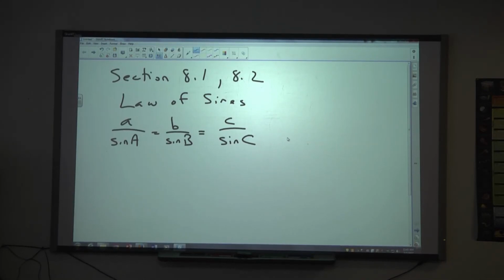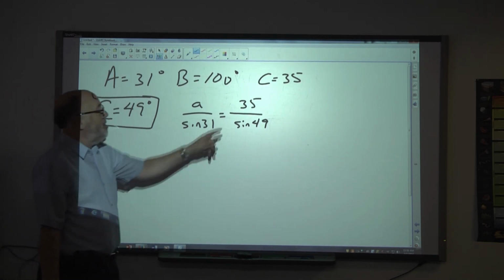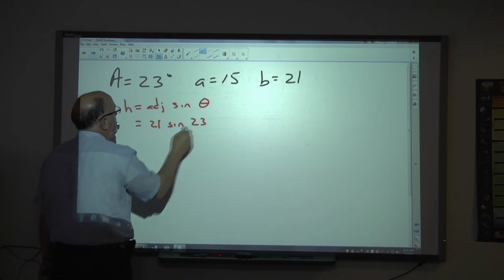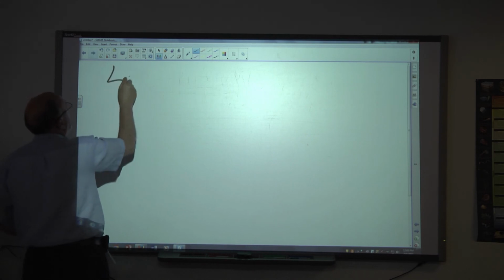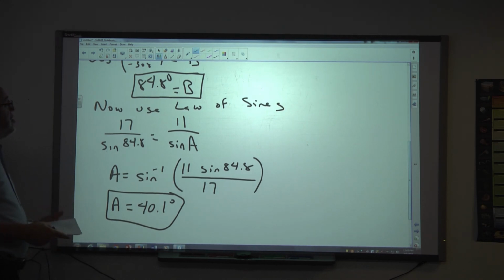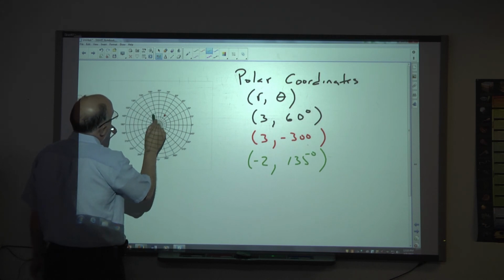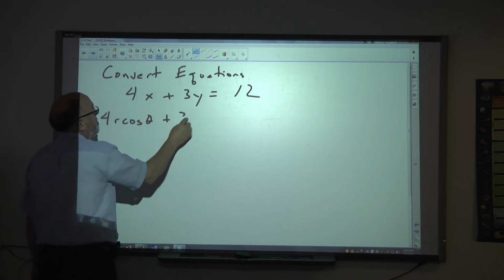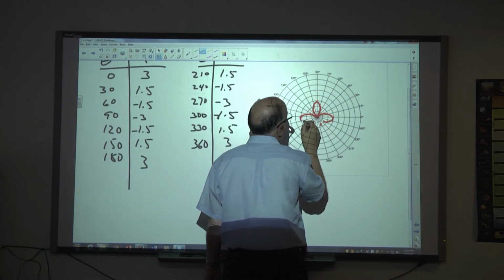MAT1300 Week 8 SU17